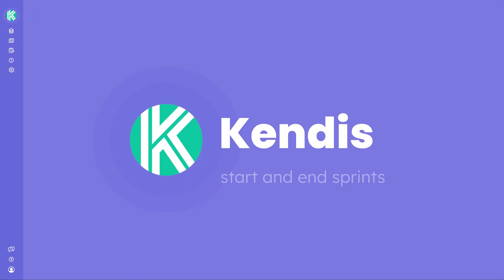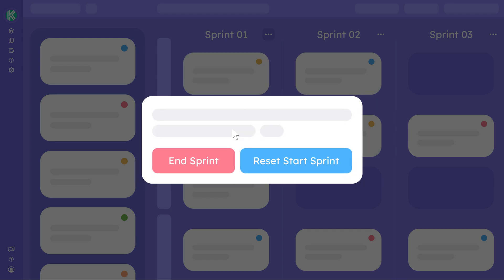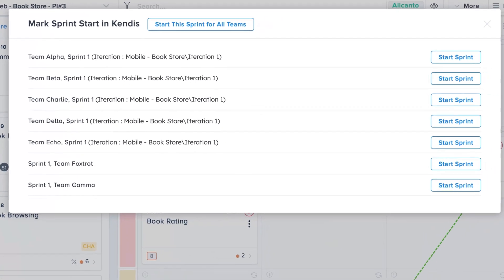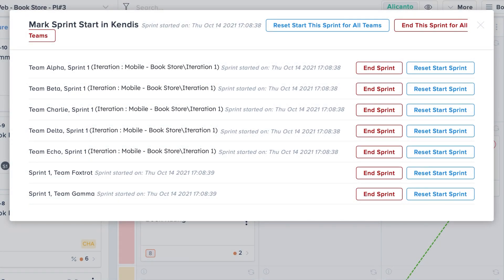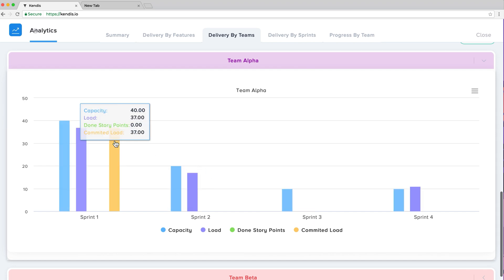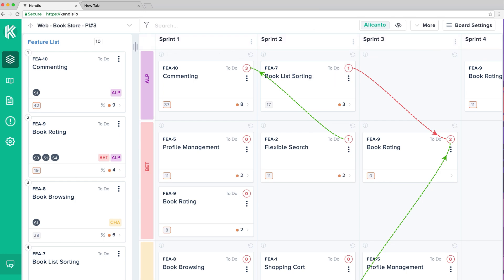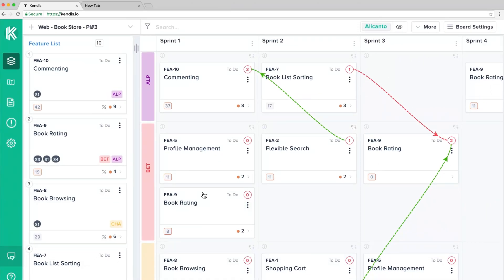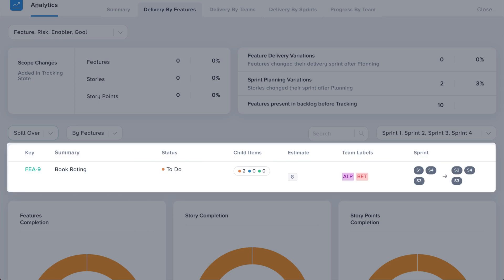How to Start/End Sprint for Kendis users using Azure DevOps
Kendis board states provide options to track what has changed after PI Planning.

With Start/End sprint options, you will be able to track committed vs delivered sprint contents.

Sprint start option is enabled only during the Tracking state of the board. The menu option at the team area allows you to start a sprint for a single team, however, when you click “Start Sprint” option at the program board, you will be able to start a sprint for all of the teams.
The list shows Kendis sprint name and in brackets the corresponding AzureDevOps sprint name is visible.

Starting or stopping a sprint at Kendis will not affect the sprint status in AzureDevOps.

Once the sprint is started, “Committed Load” values will be visible at team area and also in analytics. By clicking on the bar at Committed Load, you will be able to view the sprint contents.

If your sprint is started accidentally or if you have some changes to add, you can always reset it. This will allow you to reset your baseline analytics for your sprint.

When completing your sprint, be sure to end the sprint. This will have no impact on Azure DevOps sprint status. All stories moved to other sprints will be tracked as “Spill Over” which can be seen in your analytics dashboard.